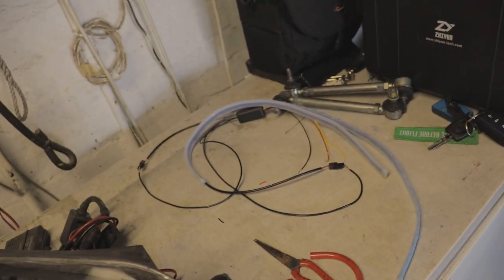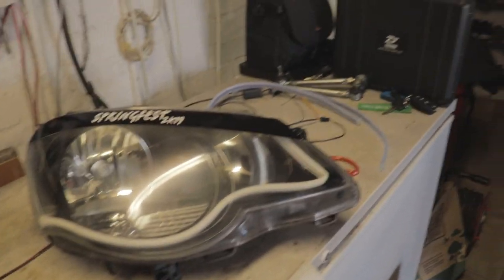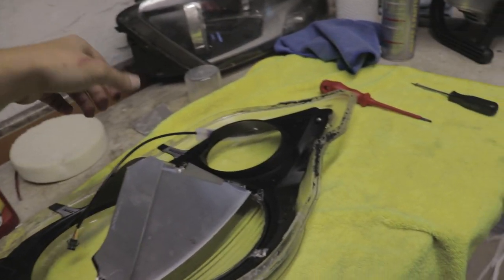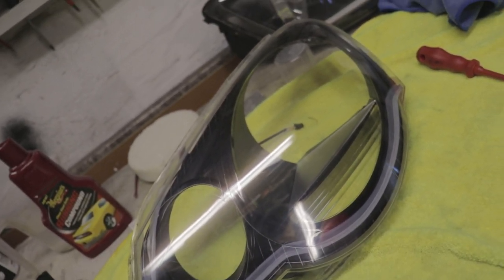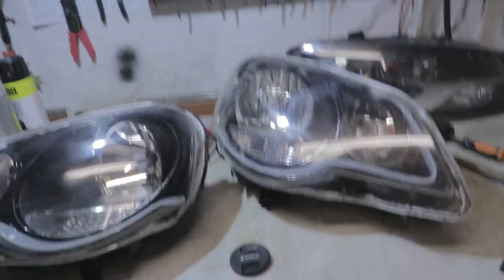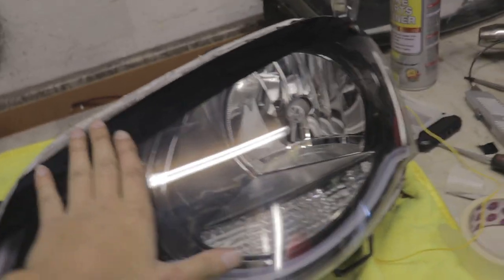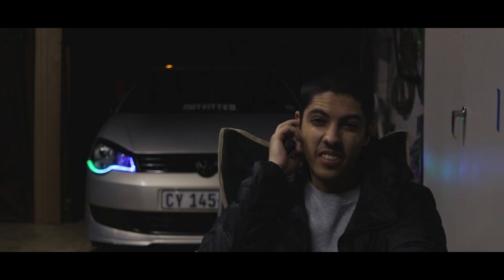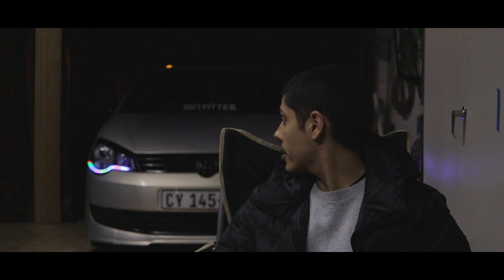Remote RGB DRL VW Polo install | THE GERMANESE CPT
Thanks again for watching the video, if you enjoyed considering subbing to the channel we have loads of stuff in the pipe line and you might enjoy whats to come. Leaving a like also helps show your support, let us know what you think of them down in the comments below

Hit Up KC for a set of DRL's and all your light needs:

Gear used:
Canon 250D
18 - 50mm kit lens